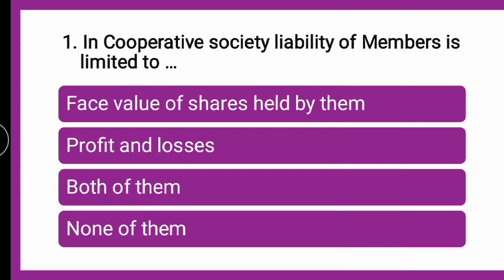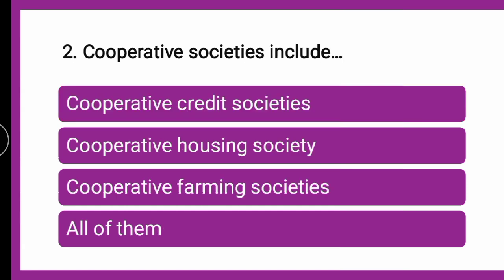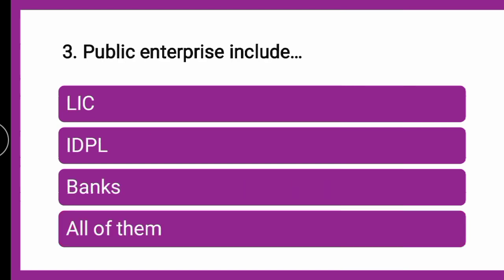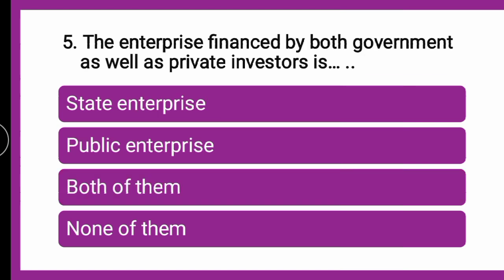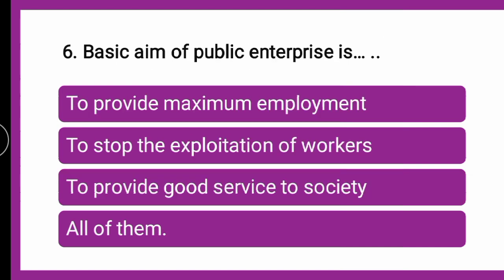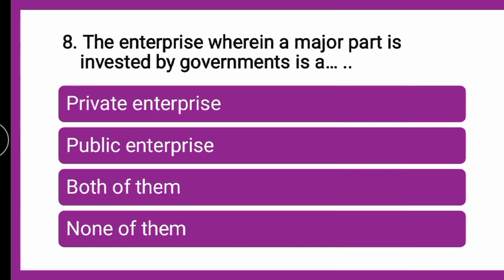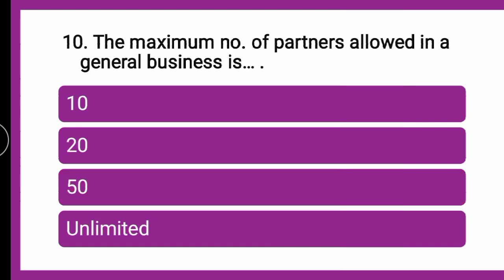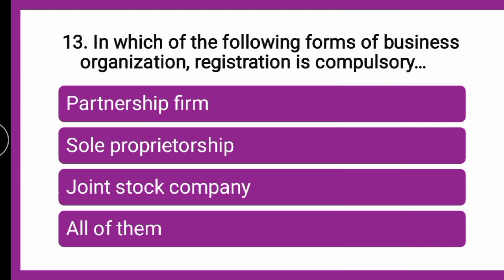dsbm mcq,dsbm mcq questions, dsbm chapter 1 mcq, dsbm d pharmacy mcq, forms of business organisation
0:00 dsbm mcq
0:30 dsbm mcq questions
1:00 dsbm chapter 1 mcq
1:30 dsbm d pharmacy mcq
2:00 dsbm chapter 1
2:30 dsbm introduction mcq
3:00 trade industry and commerce mcq
3:30 dsbm d. pharmacy
4:00 dsbm mcq questions chapter 1
4:30 channel of distribution mcq
5:00 drug house management mcq
5:30 dsbm chapter 10
6:00 dsbm 1st chapter mcq
6:30 dsbm mcq chapter wise
7:00 dsbm d. pharmacy mcq

MODULE I - Commerce

Introduction- Trade, Industry and commerce, Functions and subdivision of commerce, Introduction to Elements for Economics and Management. Forms of Business Organizations. Channels of Distribution.

Drug House Management-selection of site, space Lay-out and legal requirements. Importance and objectives of purchasing, selection of suppliers, credit information, tenders, contracts and price determination and legal requirements thereto.Codification, handling of drug stores and other hospital supplies. Inventory Control-objects and importance, modern techniques like ABC,VED analysis, the lead time, inventory carrying cost, safety stock, minimum and maximum stock levels, economic order quantity, scrap and surplus disposal.

Sales - promotion, Market Research, Salesmanship, qualities of a salesman, Advertising and Window Display.

Recruitment, training- evaluation and compensation of the pharmacist.

Banking and Finance-Service and functions of bank, Finance planning and sources of finance.

MODULE II -Accountancy

Introduction to the accounting - concepts and conventions. Double entry Book Keeping, Different kinds of accounts.

Cash Book.

General Ledger and Trial Balance.

Profit and Loss Account and Balance Sheet.

Simple techniques of analyzing financial statements.

Introduction to Budgeting.